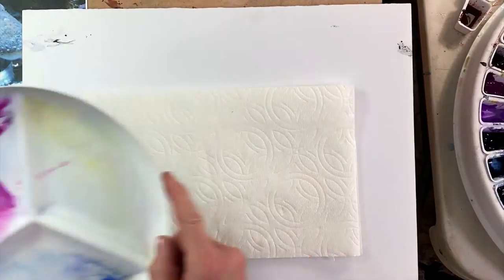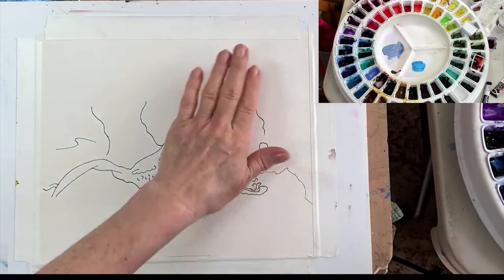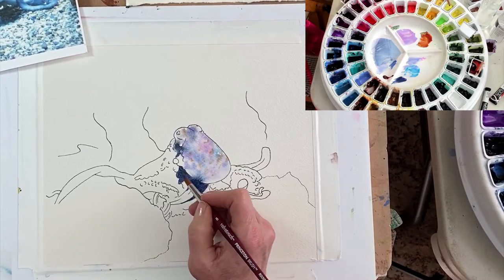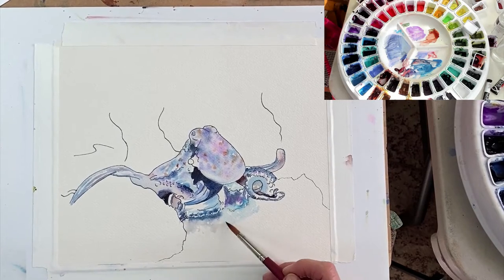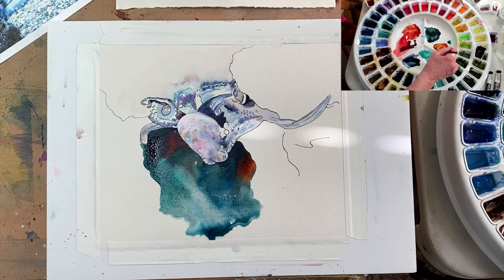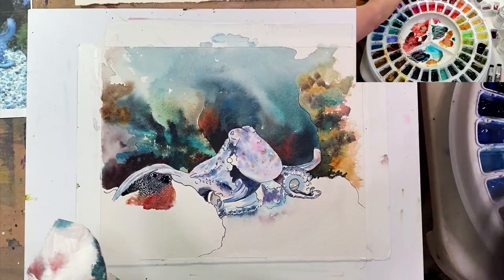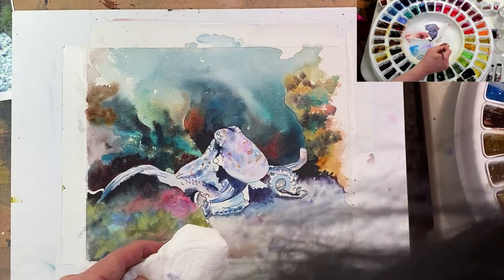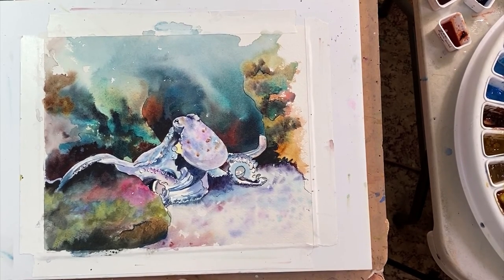Ollie the Octopus/How to Paint an Octopus in Watercolor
I wanted to paint an Octopus in watercolor, so I did. Since I don't deep sea dive, so I found my photo reference on Pixabay. This is a place you can find images and media to use for free! I am pretty detail oriented, but love loose and fluid painting as well. Here I married the two styles to satisfied both loves!

The Daniel Smith colors I used in this painting:
Phthlalo Blue green shade, Ultramarine Turquoise, Quinacradone Burnt Orange, Sodalite, Cobalt Teal Blue, Quinacradone Gold, Amethyst Genuine, Carbazole Violet.
can be found
Holbein colors I used:
Cerulean Blue, Ultramarine Blue Deep, Burnt Umber, Lavender, Cobalt Violet Light, Titanium White,, Cobalt Blue
Can be found
Winsor and Newton colors:
Opera Rose.
Can be found
Qor colors:
Quinacradone Burnt Orange, Quinacradone Gold Deep
Can be found

Arches 140lb cold-pressed 100% cotton paper
Princeton Velvetouch rounds: #8, #6 long round, # 2 long round